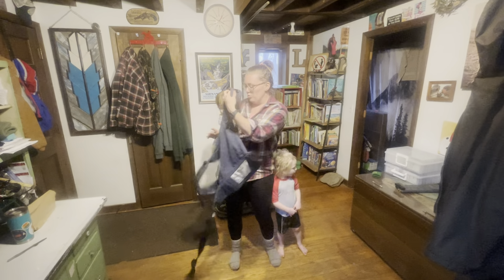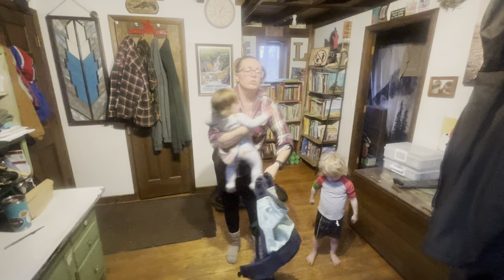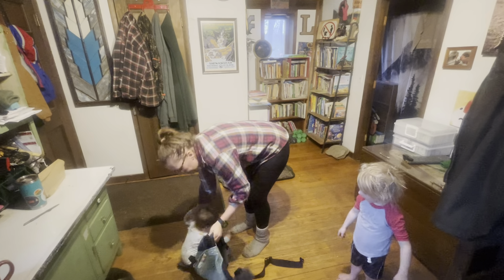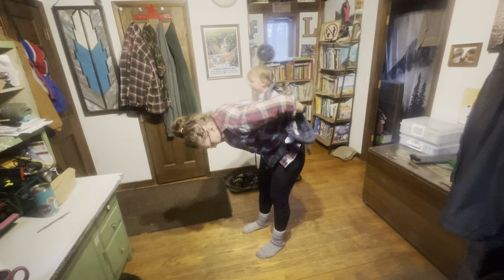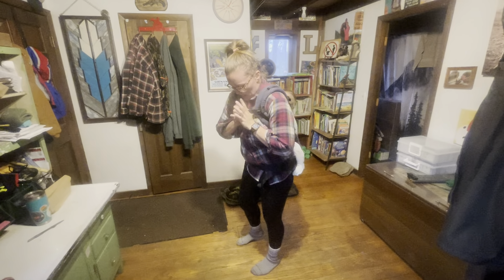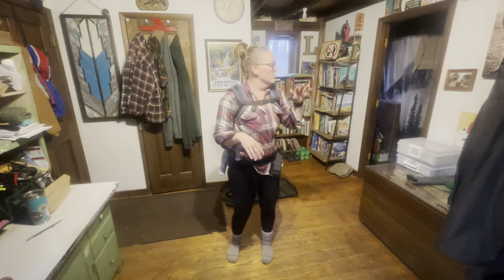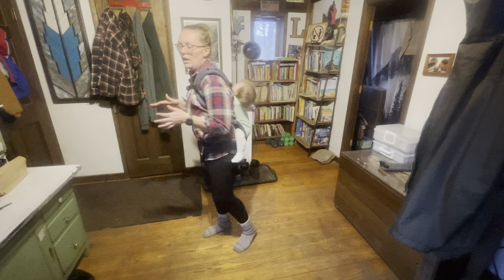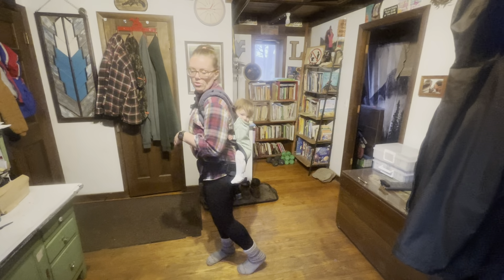How to Use a Tula Baby Carrier By Yourself - Homesteading with Babies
Are you trying to preserve food, tend to animals, garden, and do all the things on the homestead with a baby in tow? It can be hard to get these tasks done when you don't have two hands. Learn how I carry baby as I do tasks, and I teach you how to load baby without help.

In this empowering video, we unveil the secrets to confidently and comfortably use a Tula baby carrier all by yourself. Join us as we guide you through the step-by-step process of safely wearing and adjusting the Tula carrier, allowing you to embrace the freedom of hands-free parenting while nurturing a strong bond with your little one.

We celebrate the harmonious combination of babywearing and homesteading, as we explore the many benefits of keeping your little one close while tending to the tasks and adventures of a thriving homestead. Join us as we delve into the world of babywearing on the homestead, nurturing a strong bond with your baby while experiencing the joys of hands-free parenting.

By mastering the art of using a Tula baby carrier by yourself, you can embark on adventures, nurture the bond with your little one, and enjoy the benefits of hands-free parenting. Join us on this empowering journey and learn how to embrace the freedom and connection that the Tula carrier brings.

When you embrace babywearing on the homestead, you can nurture a strong bond with your baby while fully embracing the joys of hands-free parenting. Join us on this heartwarming journey and learn how to integrate your little one into the fulfilling and rewarding world of homesteading.

Hit the play button and let's dive into the world of babywearing on the homestead together!